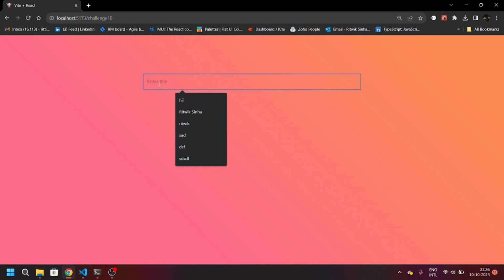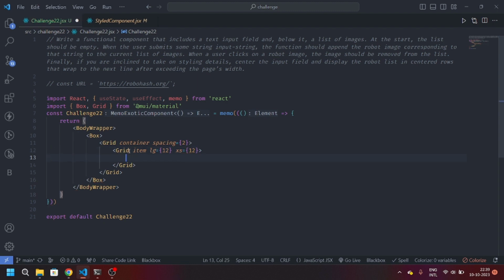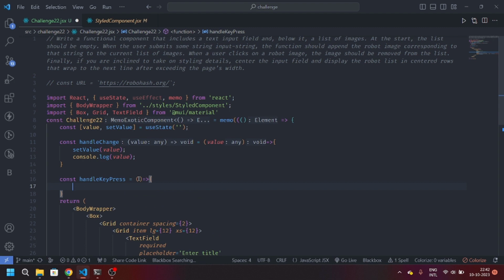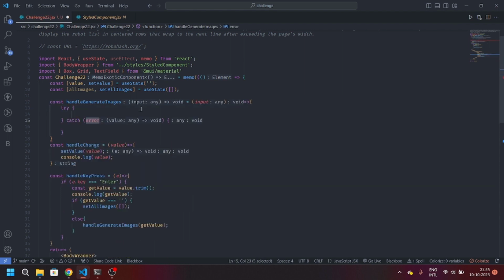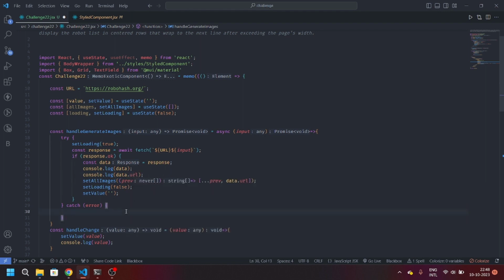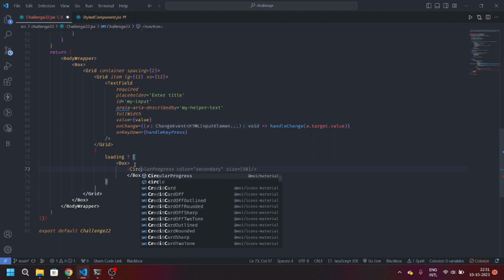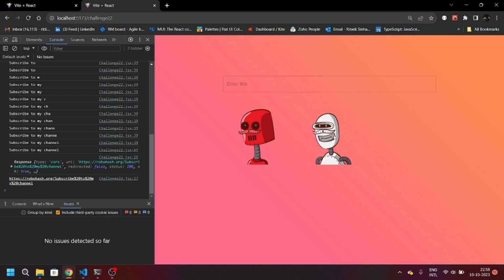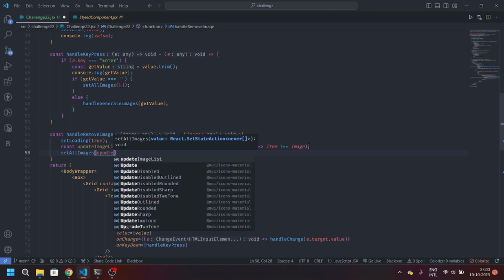#2 Cracking the React JS Form Control Challenge | React Interview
React Machine Coding Challenge

Write a functional component that includes a text input field and, below it, a list of images. At the start, the list should be empty. When the user submits some string input-string, the function should append the robot image corresponding to that string to the current list of images. When a user clicks on a robot image, the image should be removed from the list. Finally, if you are inclined to take on styling details, center the input field and display the robot list in centered rows that wrap to the next line after exceeding the page’s width.

frontend interview questions for experienced
frontend interview questions in hindi
frontend interview
reactjs interview
reactjs machine learning
reactjs machine test questions
reactjs machine coding questions
react js interview questions
react js interview questions and answers for freshers
react js interview questions and answers for 2 years experience
react js interview questions and answers for experienced
react javascript interview
reactjs machine coding questions github
react machine coding
usestate react
react hooks
hooks in react js in hindi
hooks in react js
useeffect in react js in hindi
react coding challenge
javascript machine coding
react machine coding questions
javascript machine coding questions
react hooks in one video
types of hooks in react js
why we use hooks in react js
important hooks in react
uselocalstorage hook react
usestate and useffect react
usestate and useeffect react in hindi
custom hooks react
how usestate works in react
advanced react interview questions
react latest tutorial
best front end projects using react js
react important concepts
features of reactjs
javascript and react tutorial
best place to learn react
how to become pro in react js
how to practice reactjs online
best way to learn react js
react coding interview
reactjs advanced interview questions and answers
react mock interview
uselocation hook in react
react hooks practice exercises